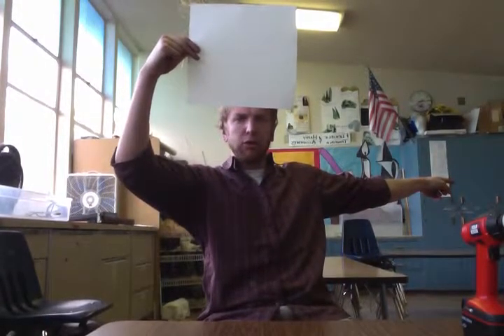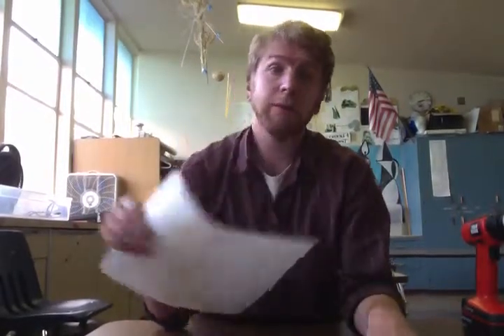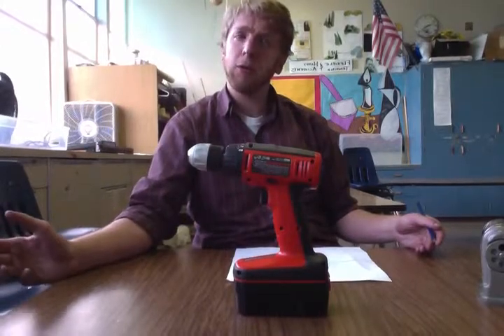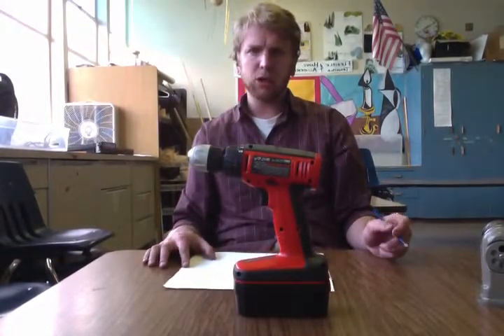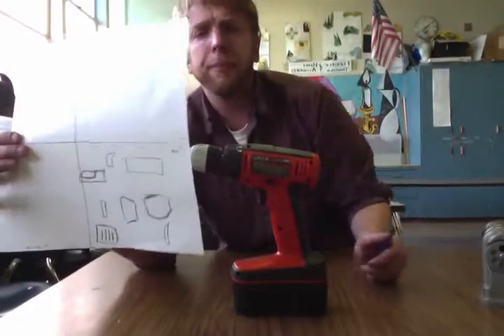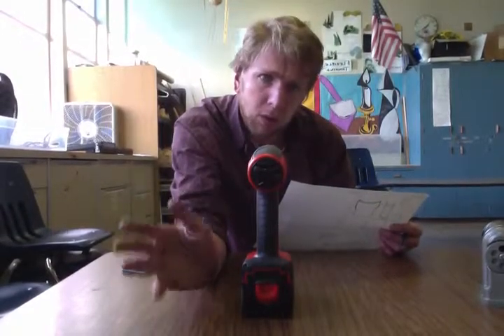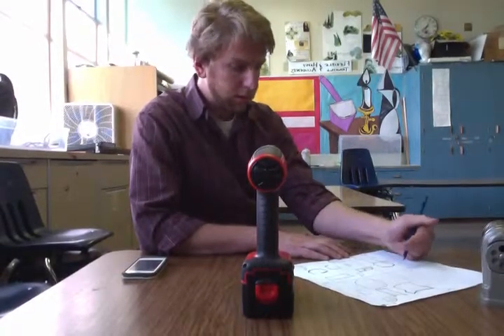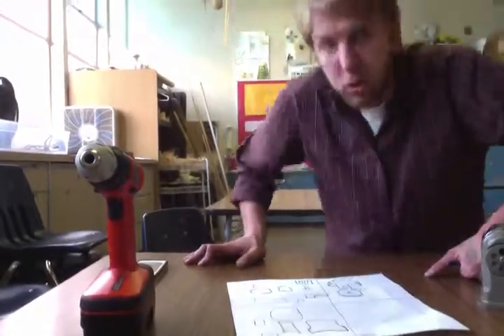Picasso, analytic cubism, 1st grade, 2nd grade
Last year one of the artist we looked at was Pablo Picasso.  Helping students get their heads around this notion of seeing many sides at once was the to a project that produced some pretty solid results.